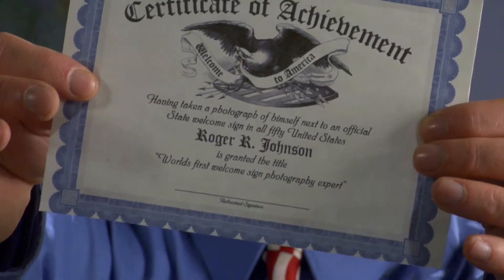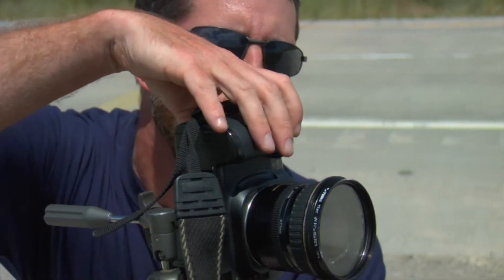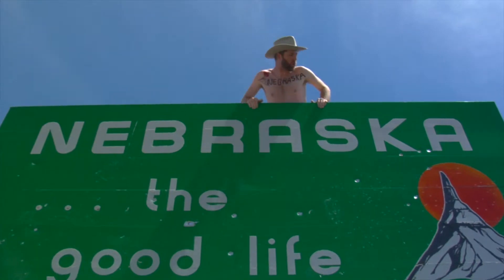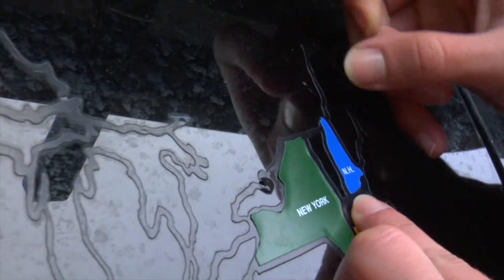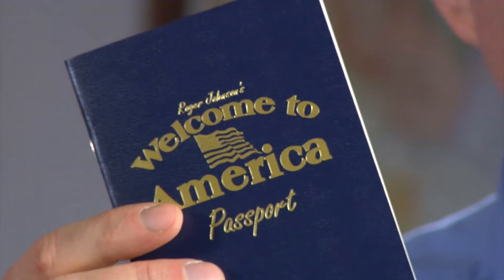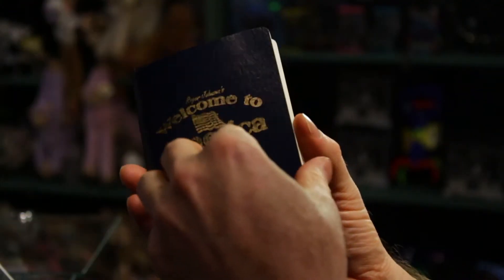Passport Commercial 001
This video is about Passport Commercial